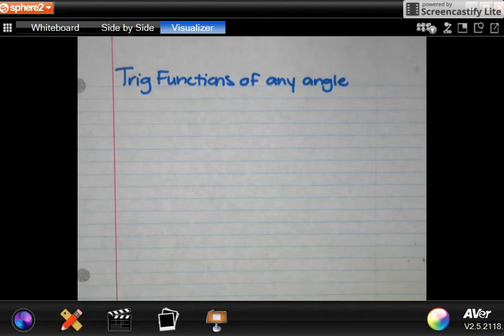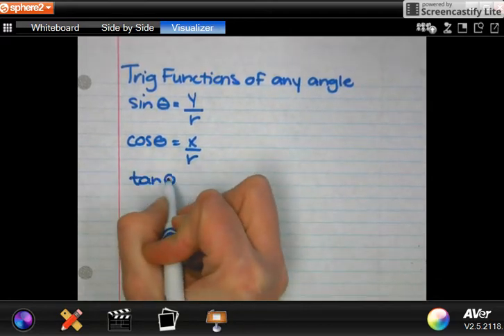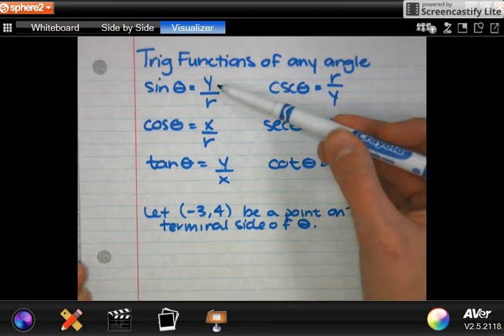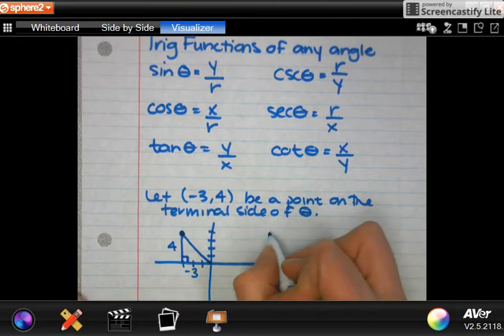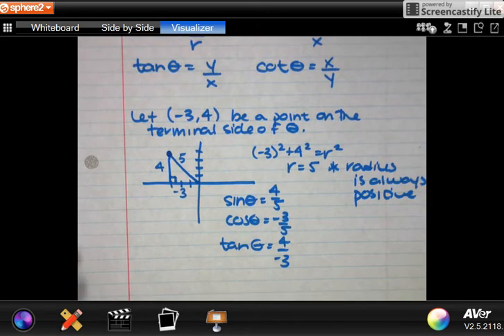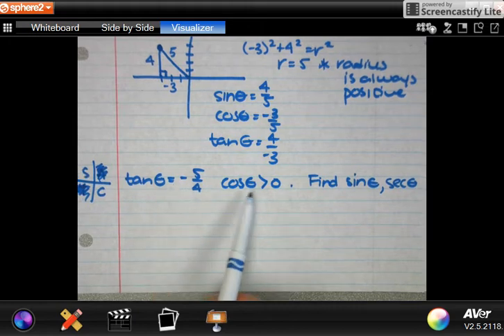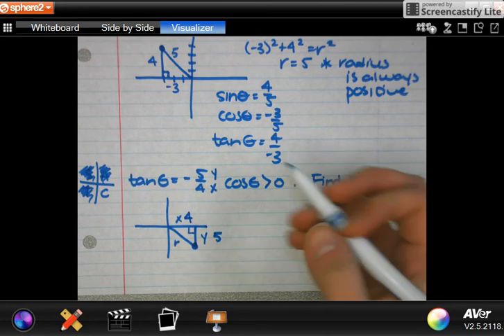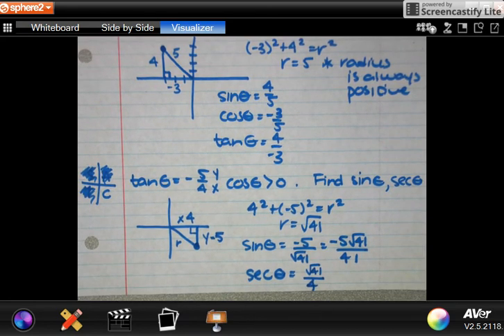Trig functions of any angle